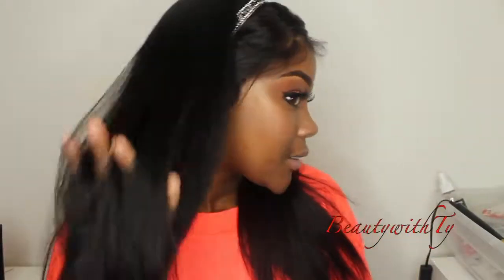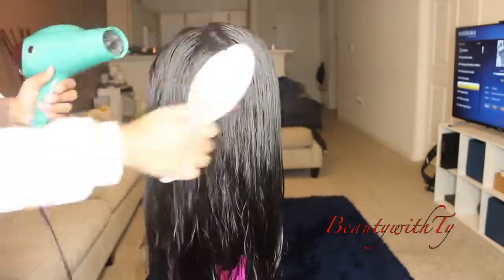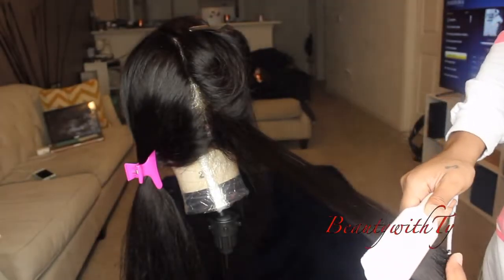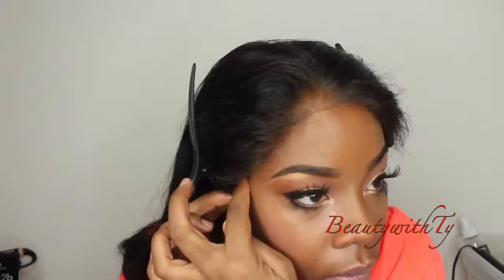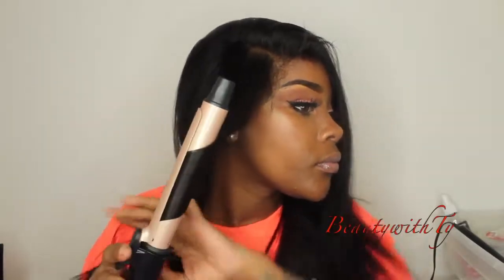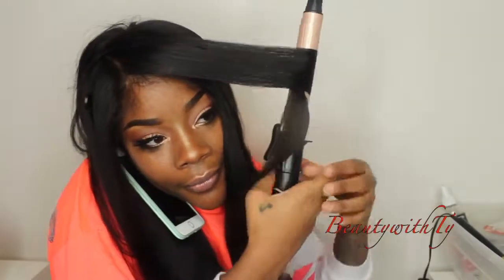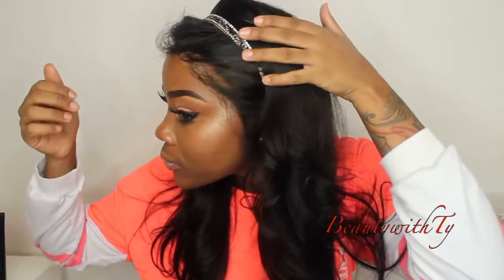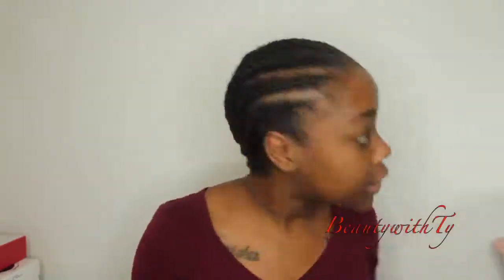Silky Straight to Juicy Beach Curls Elva Hair 360 Wig Best Wig